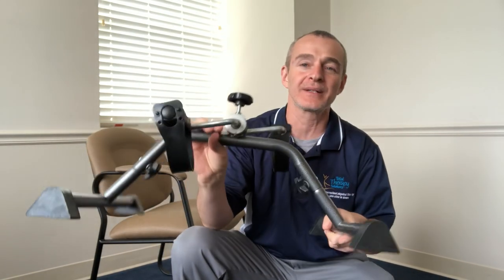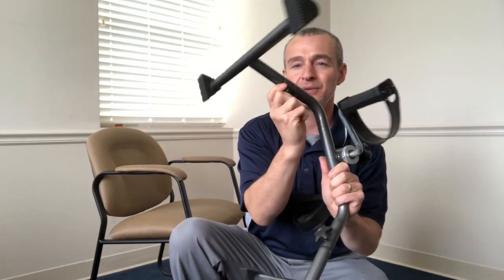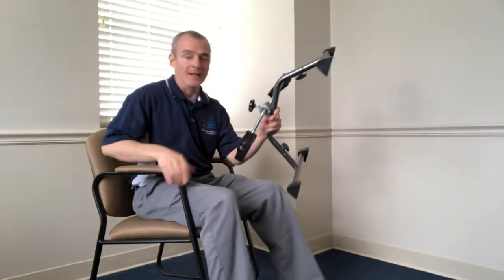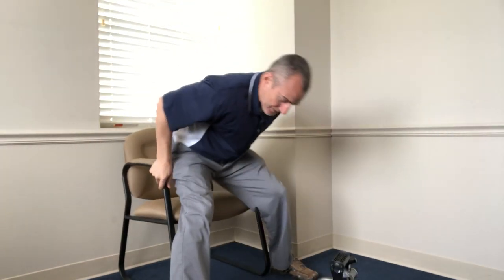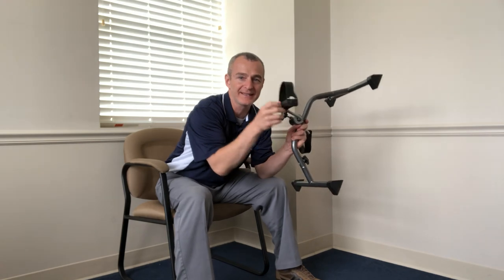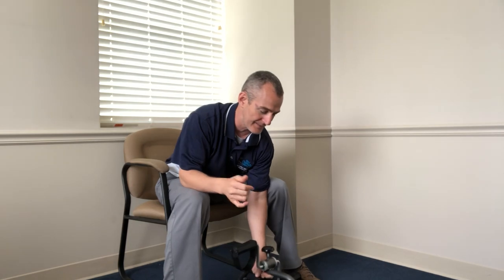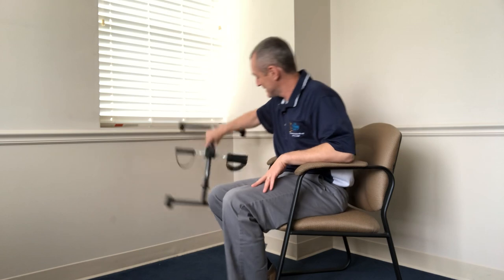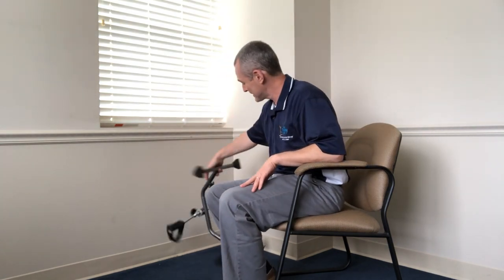Total Knee Replacement **CHEAP** Home Exercise Bike Improve Knee Range Of Motion